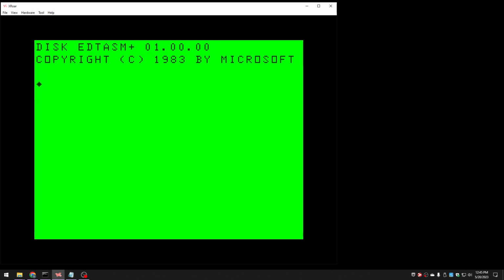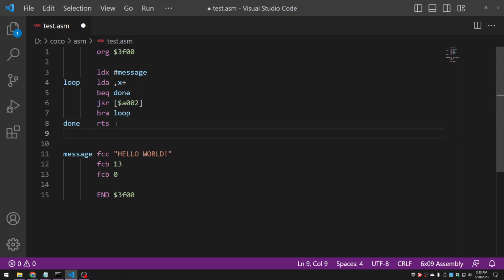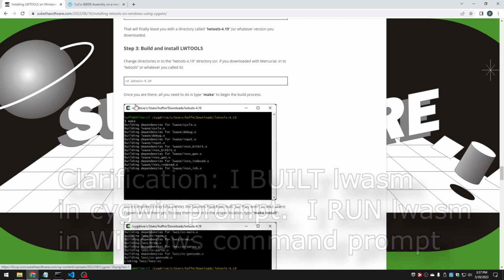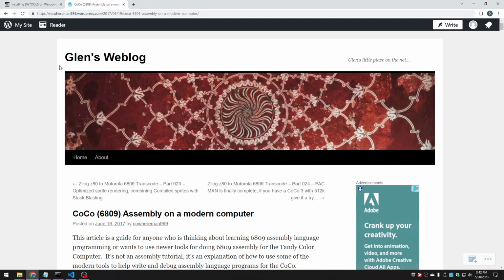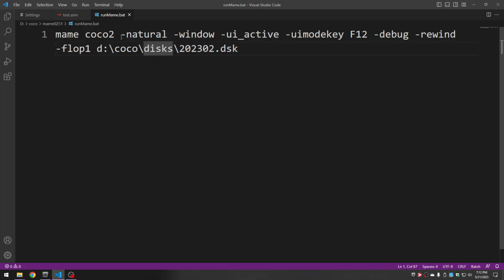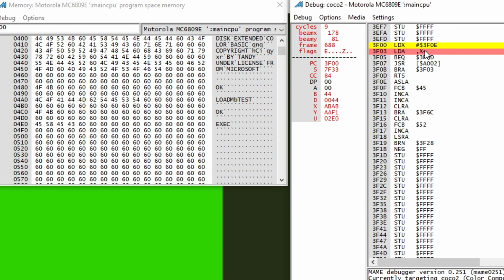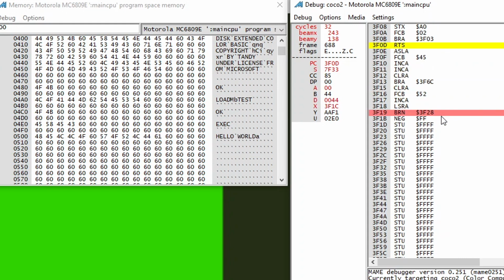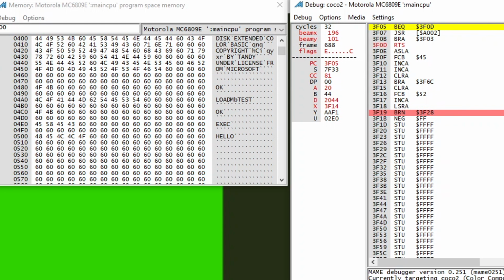Asm Adventures: Setting up and... time travel debugging?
My assembly language programming environment & workflow, including demoes of the editor, assembler, and debugger.

00:00 Intro
00:51 I don't know what I'm talking about
01:57 Edtasm!  Not.
03:31 VS Code and plug-in
04:28 END pseudo-opcode
05:26 Allen Huffman's blog
06:14 lwasm
06:58 decb copy
07:50 Glen's blog
08:57 MAME debugger
12:25 Time travel debugging, sort of
13:28 Limitations